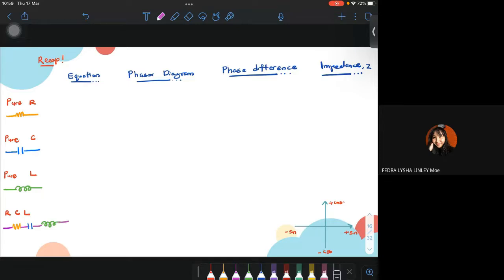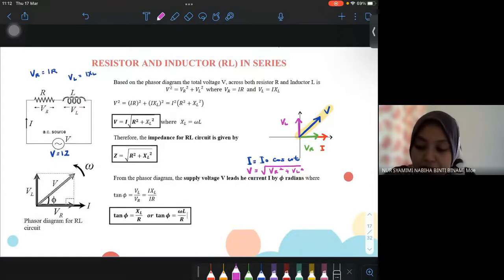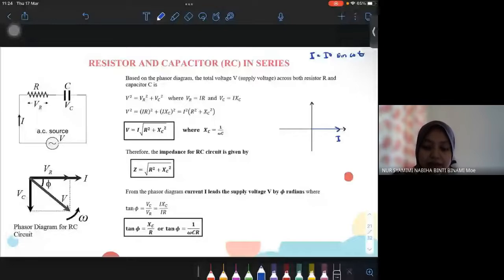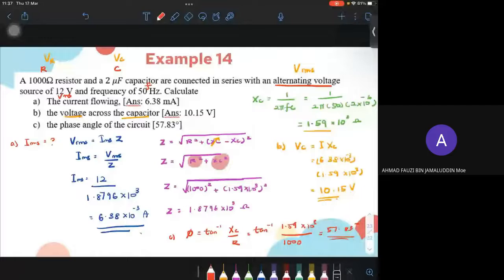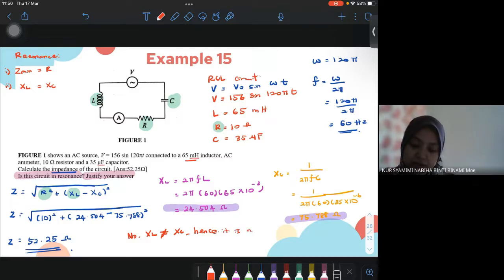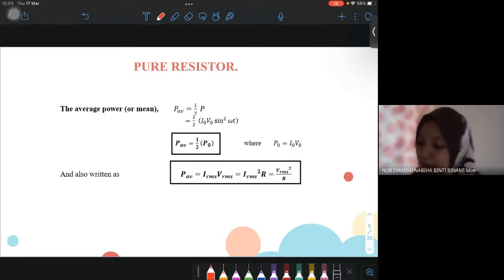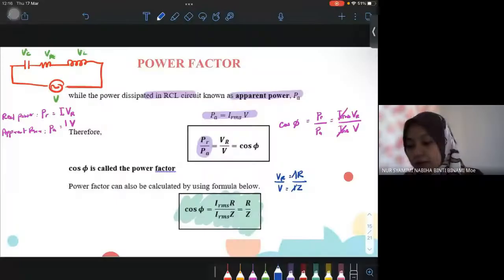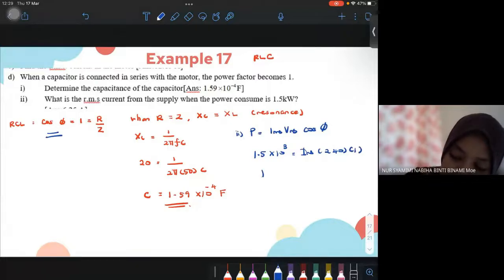SP025: 6.4 GM